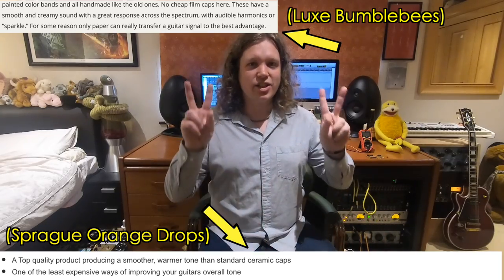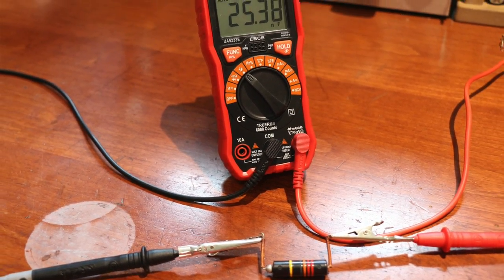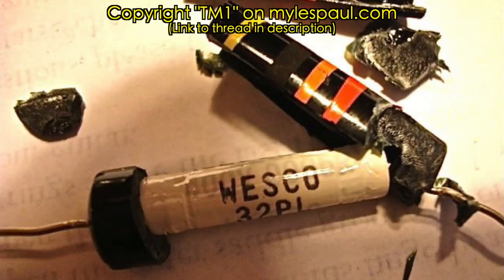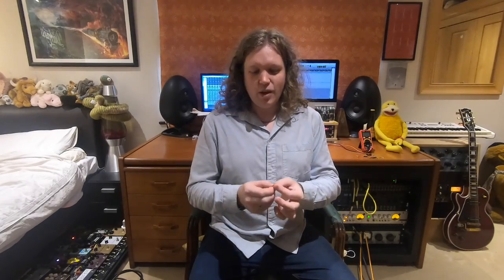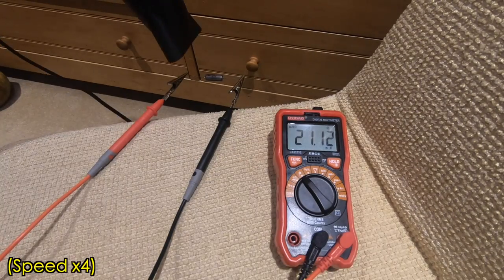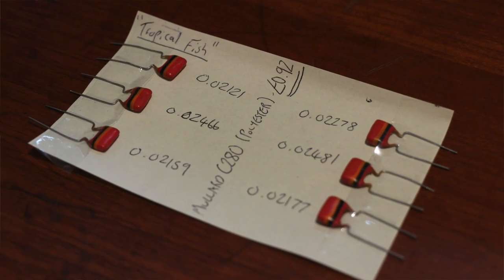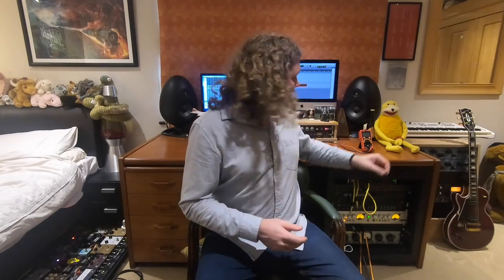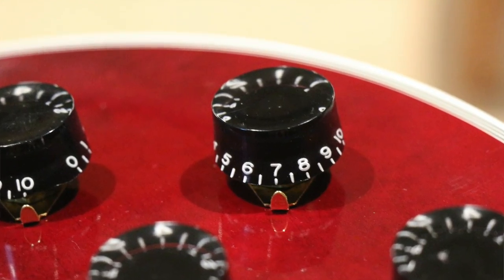Do Paper-In-Oil Capacitors REALLY Sound "Better"..?? (vs. Ceramic, Orange Drop, Tropical Fish, etc)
(Comparison starts at 10:19)

There's a question that has long-plagued internet guitar forums and nerds such as myself. do the posh capacitors that some companies put out ACTUALLY make a difference to how our guitars sound??

In guitar amps, the type of capacitor is incredibly important for the likes of coupling capacitors...the entire signal passes through them, so every subtlety of their sound is vital.  I'm a big fan of Dr Z amps, and you'll often hear Z talking about how they use Jupiter caps because they're the closest thing in sound to the old Astrons, etc.

But in a guitar tone circuit, the theory goes that everything passing through the tone cap is dumped to ground...and so we never actually hear anything going through the cap; only what's left.  Assuming that capacitors are exactly the same in terms of capacitance value, the 'type' of capacitor shouldn't matter whatsoever.  And yet, because Gibson used paper-in-oil Bumblebees back in the late 1950s, various companies charge £30+ for a single reissue Bumblebee capacitor.  eBay is littered with capacitors for 'tone upgrades' and many boutique guitars ship with expensive PIO caps as standard.  Couldn't they save a few pounds and just put a ceramic cap worth a few pennies in...??

Today, I wanted to compare seven different tone caps...ranging from a £31.95 Luxe Bumblebee Reissue down to a multi-layered ceramic cap worth about 3 pence.  Are there any differences?  And if so, are they worth bothering about?  Perhaps most importantly, are any differences worth spending 1000x more on a capacitor?

What do you think?  Any differences?  Which was your favourite cap?  Would you buy a Luxe?

This is the thread from mylespaul.com with details of the 'actual' internals of Gibson's Historic Spec Reissue Bumblebees

Guitar is a Gibson Les Paul Custom with Monty's PAF pickups recorded through a Dr Z Z-Wreck (Celestion AlNiCo Gold; Aston Spirit Condenser) and a Dr Z DB4 (Celestion AlNiCo Cream; '70s Sennheiser MD441and sE RNR1 ribbon) with a Schoeps CMC6 room mic.

0:00 Intro
10:20 Playing Comparison
20:08 Outro